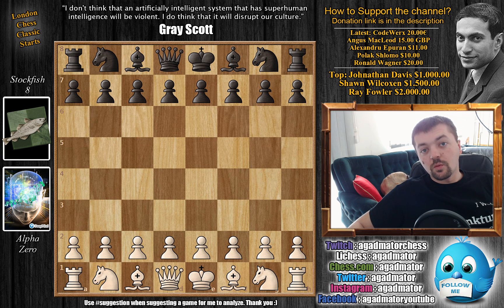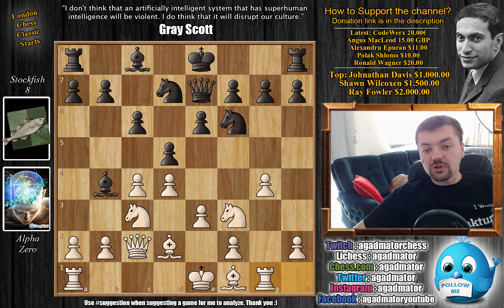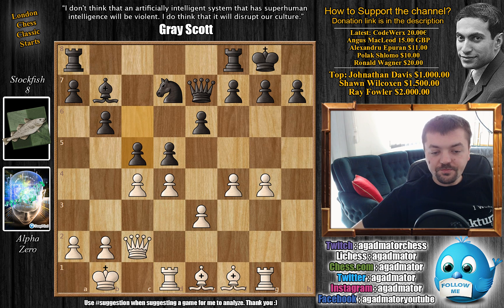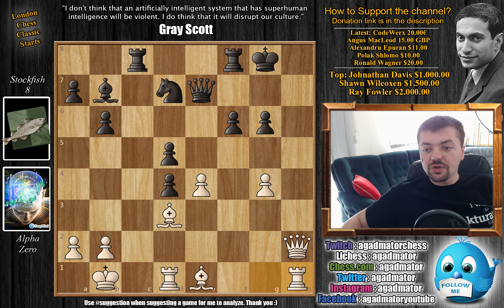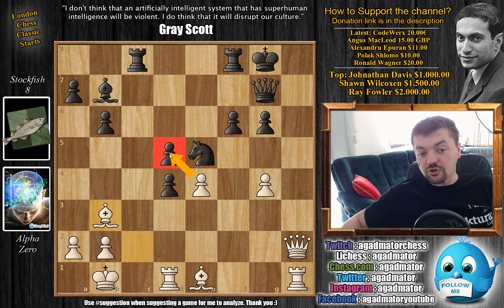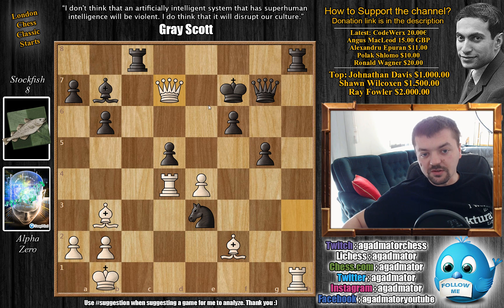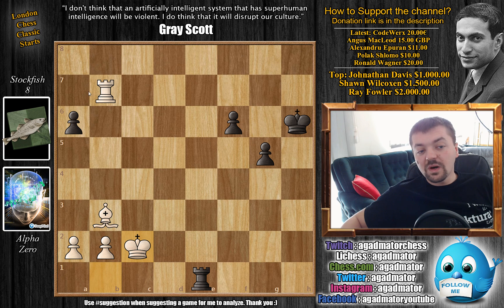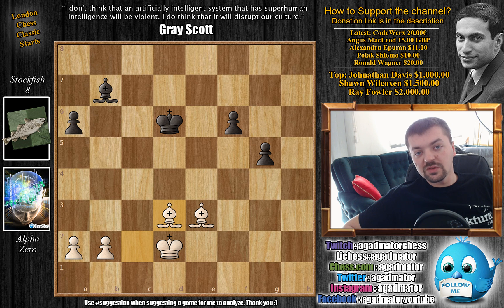How is This Possible? | AlphaZero Shows Us the Way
Google Deepmind AI AlphaZero vs Stockfish 8
Semi Slav Defense: Main Line, Stoltz (D45)

1. d4 d5 2. c4 c6 3. Nf3 Nf6 4. Nc3 e6 5. e3 Nbd7 6. Qc2 Bd6 7. g4 Bb4 8. Bd2 Qe7 9. Rg1 Bxc3 10. Bxc3 Ne4 11. O-O-O O-O 12. Be1 b6 13. h4 Bb7 14. Ng5 Nxg5 15. hxg5 Qxg5 16. f4 Qe7 17. Kb1 c5 18. Bd3 g6 19. cxd5 cxd4 20. e4 Rac8 21. Qh2 f6 22. f5 exd5 23. fxg6 hxg6 24. Rh1 Qg7 25. Bc2 Ne5 26. Bb3 g5 27. Bg3 Nxg4 28. Qh3 Ne3 29. Rxd4 Kf7 30. Bf2 Rh8 31. Qd7+ Kg6 32. Qxg7+ Kxg7 33. Rxh8 Rxh8 34. Bxe3 Re8 35. Ra4 a6 36. Bxb6 dxe4 37. Rd4 Bc8 38. Kc1 e3 39. Rd8 Rxd8 40. Bxd8 Kg6 41. Bb6 Bb7 42. Bc2+ Kf7 43. Bxe3 Ke6 44. Kd2 Kd6 45. Bd3

NANO nano_1h1kgfaq88t1btwadqzx73rbha5hwbb88sxmfns851kwj8hnosdj51w388xx
Monero 4AdvvqmC4xhPyyRSAEDxTTAoXdxAtX2Py6b8Eh4EQzBLGbgo5rY5Khcap1x76JrDJH87yibAE9b6TPwTsvBAiFFCLtM8Be7

alphazero ai deepmind "Watch me without ads on your Amazon devices and Roku TV